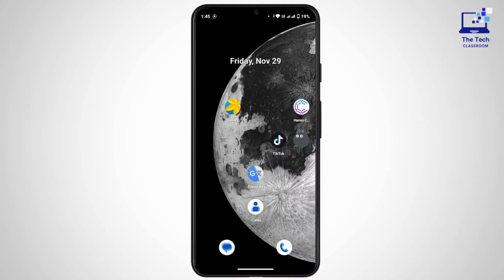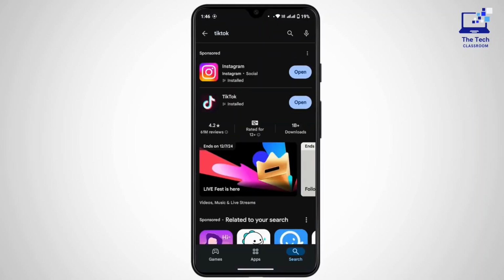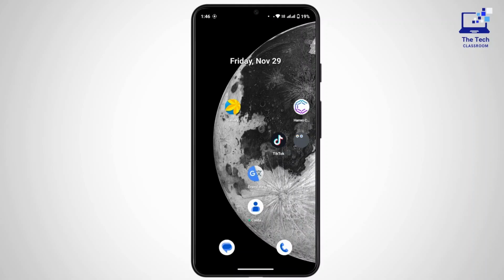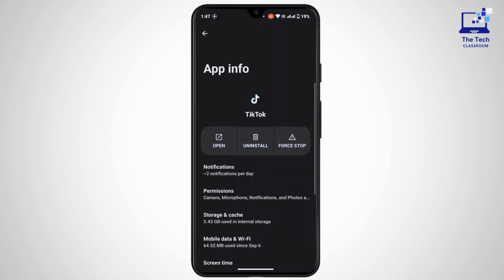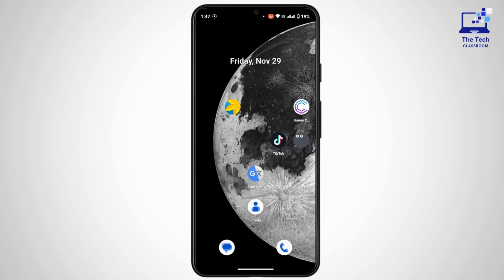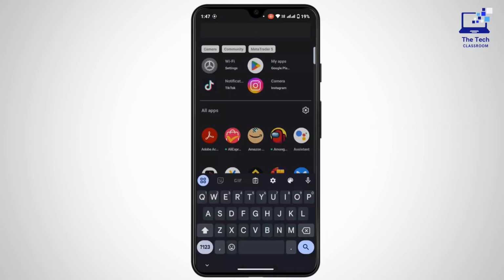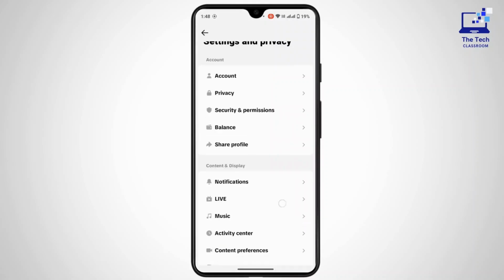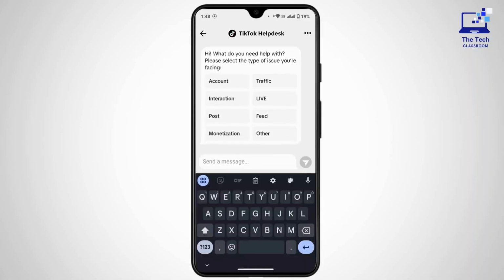How to fix TikTok shop not showing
In this video, we'll guide you on how to fix the issue of the TikTok shop not showing up on your TikTok account. Whether it's due to regional restrictions, outdated app versions, or account settings, we've got you covered with all the steps you need to get the TikTok shop feature back. Learn how to check for updates, verify your age settings, clear app cache, and contact TikTok support for further assistance. Watch till the end for a quick solution to resolve this problem efficiently.

Chapters:
00:00:00 - Introduction
Learn how to fix the TikTok shop not showing issue.

00:00:08 - Check Regional Restrictions
Make sure the TikTok shop feature is available in your region.

00:00:20 - Update the TikTok App
Ensure that your TikTok app is up to date.

00:00:35 - Verify Account Settings
Confirm your birthdate to meet the age requirement for TikTok shop.

00:00:50 - Clear TikTok App Cache
Clear cache to resolve any app issues or glitches.

00:01:10 - Reinstall TikTok App
Uninstall and reinstall the TikTok app if the problem persists.

00:01:25 - Contact TikTok Support
Learn how to contact TikTok support for further assistance.

00:01:45 - Conclusion
Wrap up and tips for troubleshooting the TikTok shop issue.